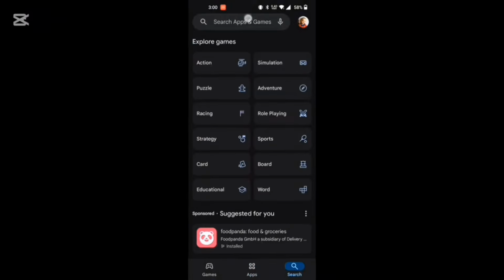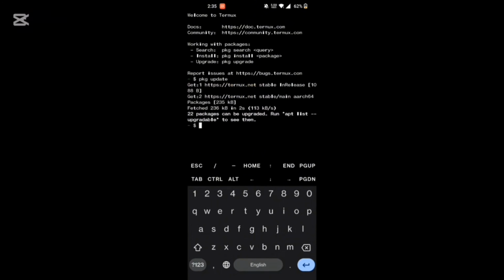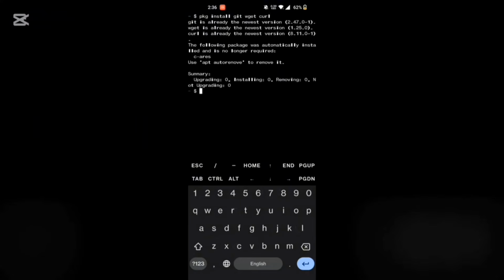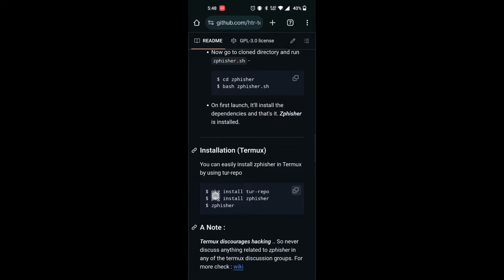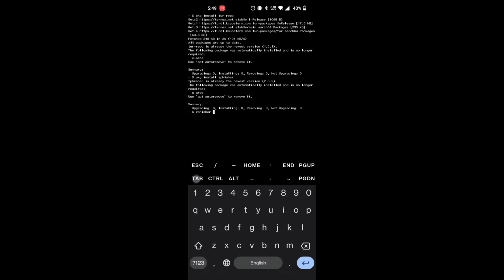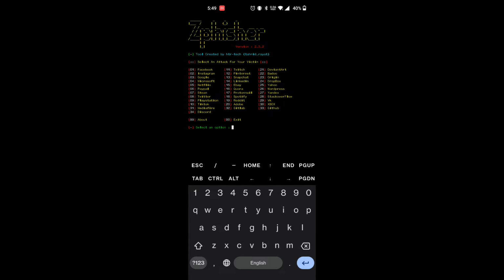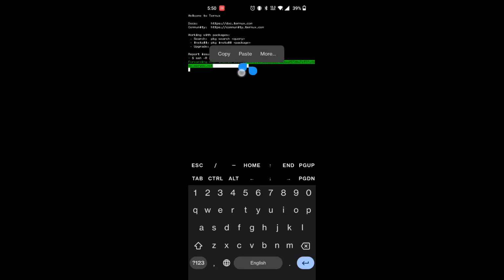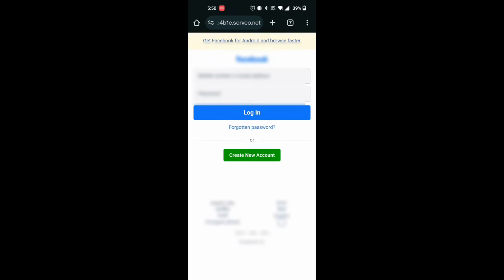How to use Zphisher tool in termux | Ethical Hacking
Do not use this for illegal purposes!